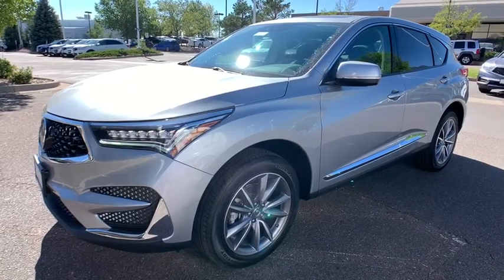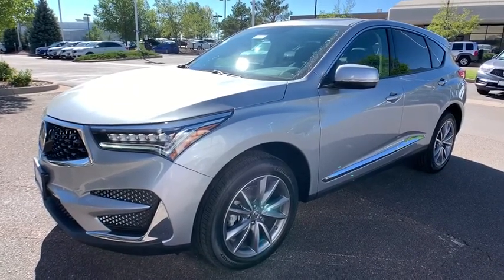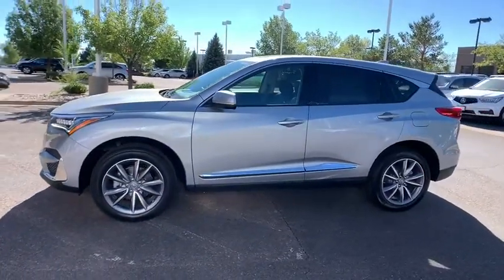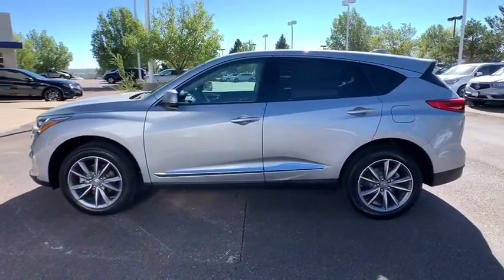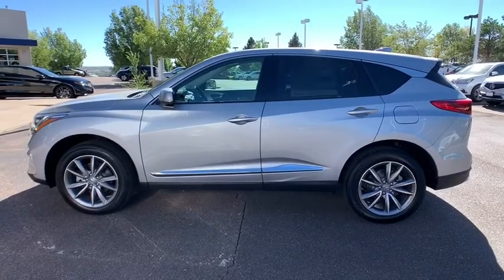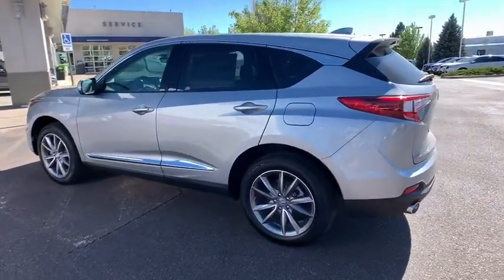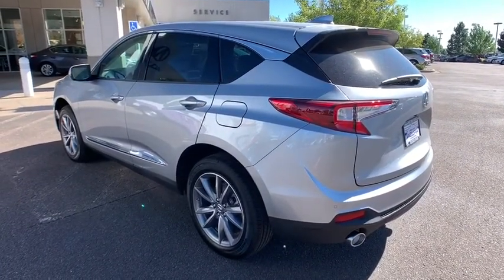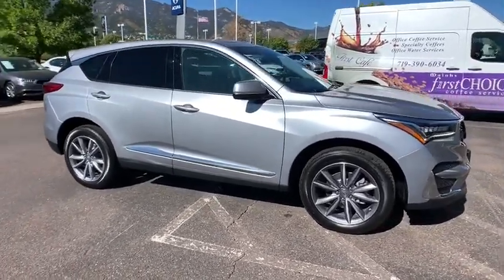2020 Acura RDX Monument, Pueblo, Castle Rock, Woodland Park, Colorado Springs, CO 20RX074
Lunar Silver Metallic  2020 Acura RDX available in Colorado Springs, CO at Pikes Peak Acura. Servicing the Monument, Pueblo, Castle Rock, Woodland Park, CO area.
2020 Acura RDX Technology Package - Stock#: 20RX074 - VIN#: 5J8TC2H50LL015201

MSRP LISTED ON WEBSITE INCLUDES DEALER HANDLING! CLICK ON GET YOUR E-PRICE' FOR DISCOUNTED PRICE USAA AND MILITARY DISCOUNTS AVAILABLE AT PIKES PEAK ACURA! 2020 Acura RDX Technology Package! Automatic 10-Speed! 2.0L 4 cyls! , Standard features include: Leather seats, Navigation system - With voice activation, Bluetooth, Remote power door locks, Power windows with 4 one-touch, Heated drivers seat, Sunroof - Express open/close glass, Automatic Transmission, 4-wheel ABS brakes, Compressor - Turbo, Air conditioning with dual zone climate control, Adaptive cruise control, Audio controls on steering wheel, Universal remote transmitter, Traction control - ABS and driveline, Driver memory seats, Memory settings for 2 drivers, 2 liter inline 4 cylinder DOHC engine, 272 hp horsepower, 8-way power adjustable drivers seat, Head airbags - Curtain 1st and 2nd row, Heated passenger seat, Multi-function remote - Trunk/hatch/door/tailgate, Passenger Airbag, Power heated mirrors, Tilt and telescopic steering wheel, 4 Doors, All-wheel drive, Fuel economy EPA highway (mpg): 27 and EPA city (mpg): 21, Compass, External temperature display, Tachometer, Boost gauge, Clock - In-radio display, Overhead console - Mini with storage, Power Activated Trunk/Hatch - Power liftgate, Rear spoiler - Lip, Transmission controls on steering wheel - Gear shift controls, Trip computer...!Safety equipment includes: ABS, Traction control, Curtain airbags, Passenger Airbag...! CLICK ON 'GET YOUR E-PRICE' FOR DISCOUNTED PRICE PIKES PEAK ACURA IS LOCATED AT THE TOP OF MOTOR CITY IN COLORADO SPRINGS!